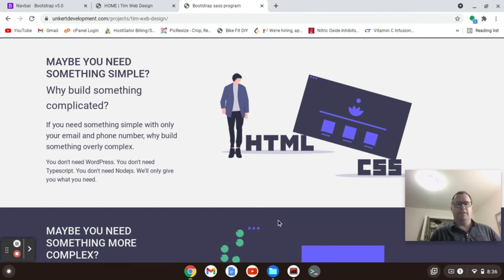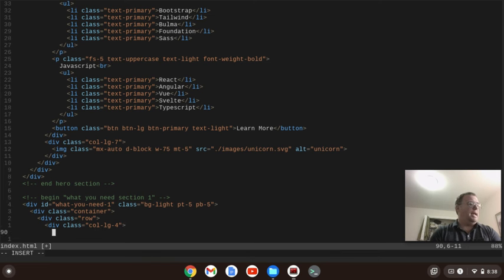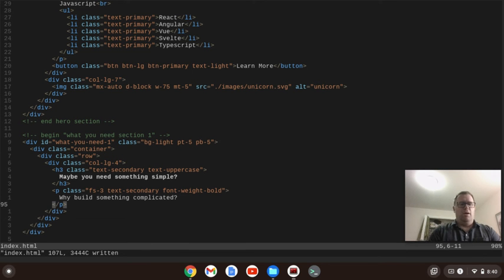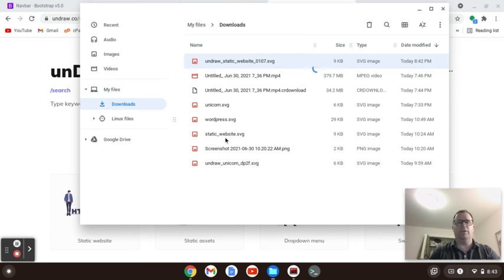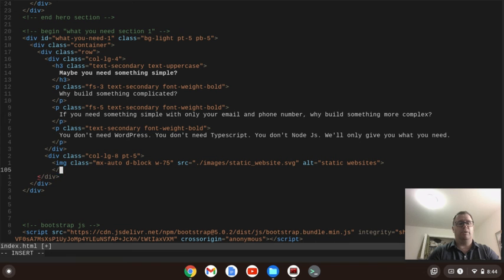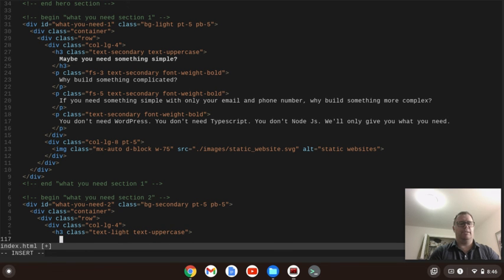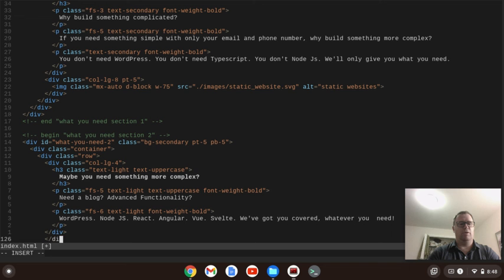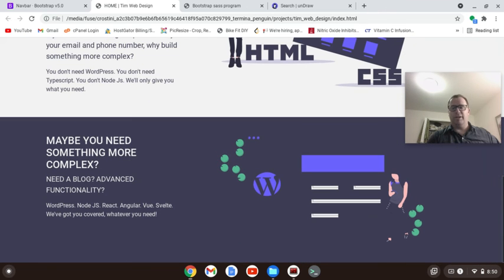Bootstrap + SASS Part 2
In this video I continue building our landing page working on the middle two sections.

Bootstrap logo attribution:
Bootstrap, Public domain, via Wikimedia Commons

Sass logo attribution:
Public domain, via Wikimedia Commons